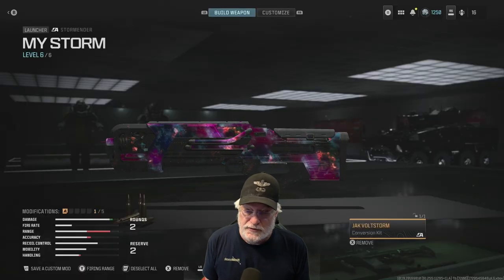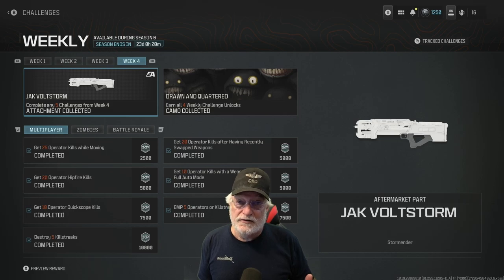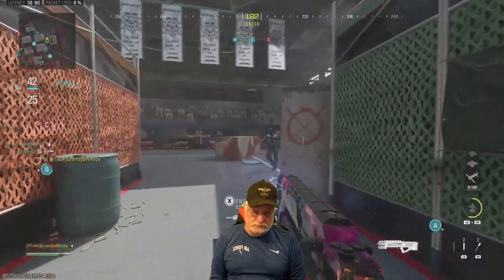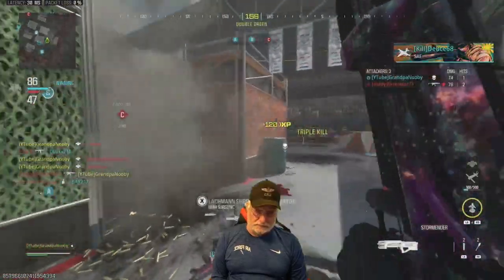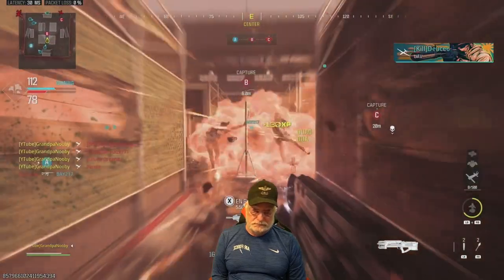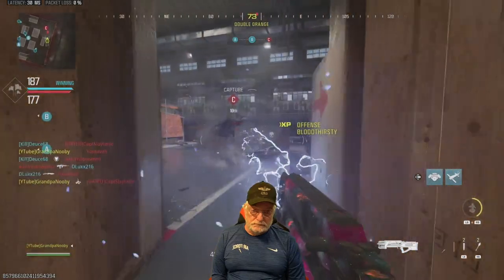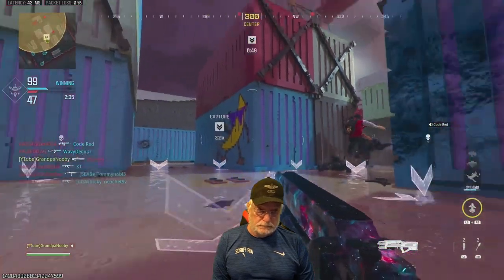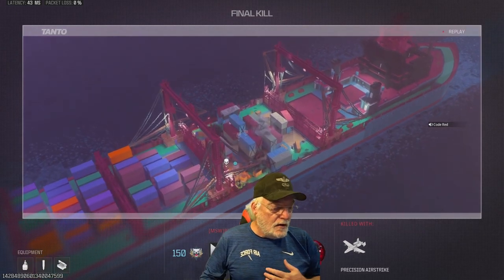Stormender JAK VOLTSTORM RULES Small Maps (MOST POWERFUL SHORT RANGE WEAPON IN MW3)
JAK Voltstorm Is UNBEATABLE